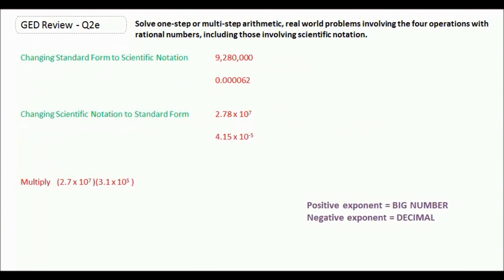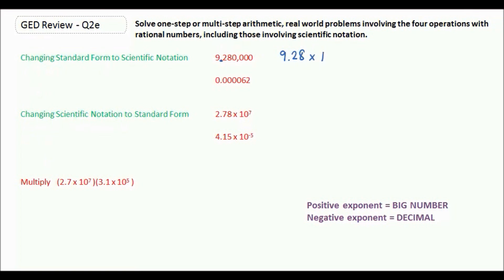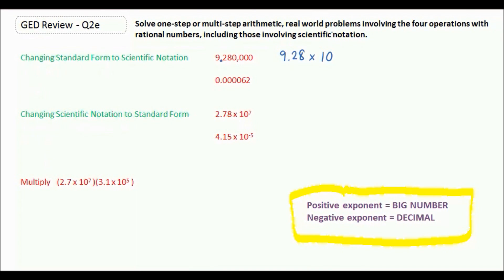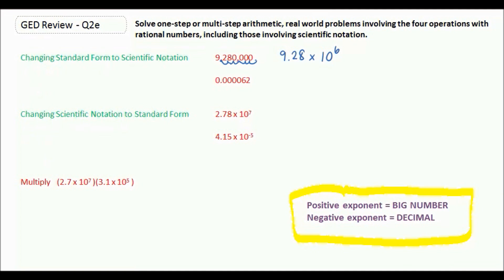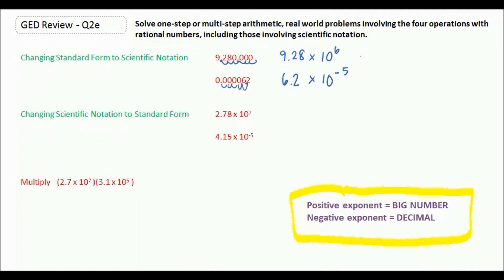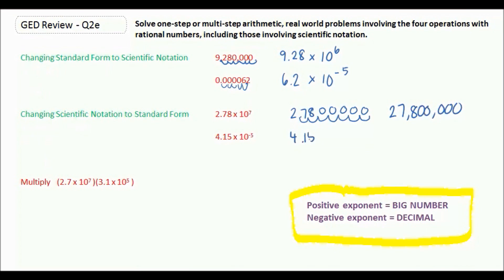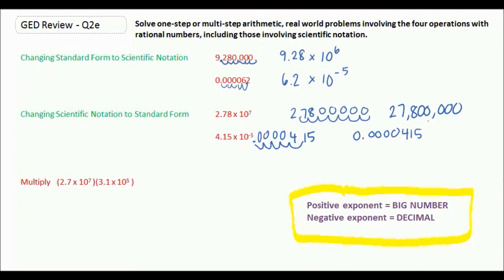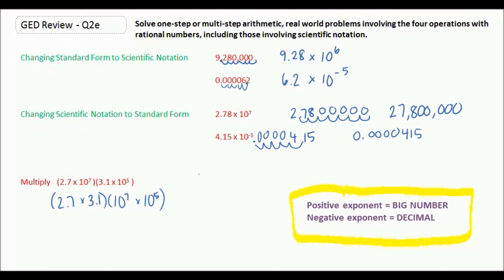GED Study Guide Math | Scientific Notation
In this GED Math lesson you will learn about Scientific Notation.